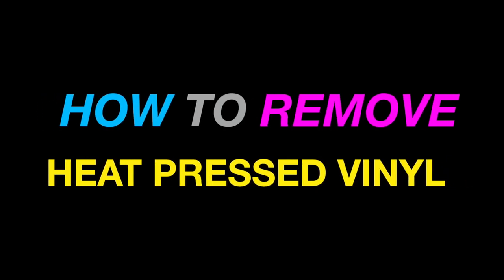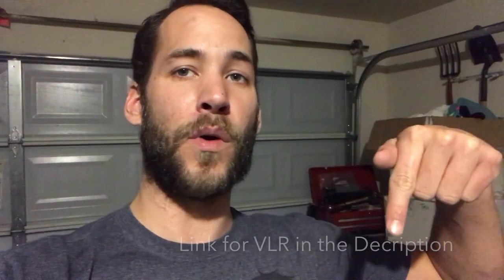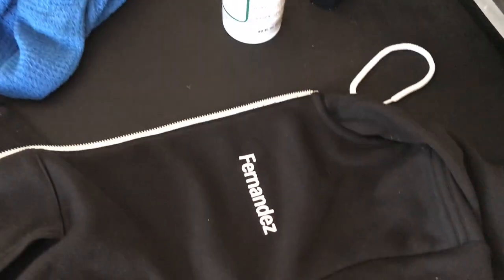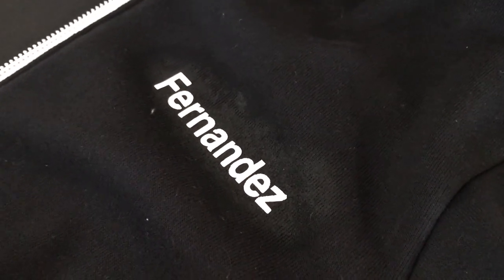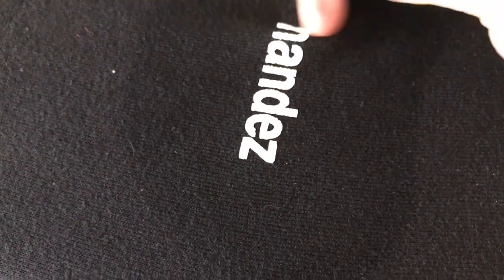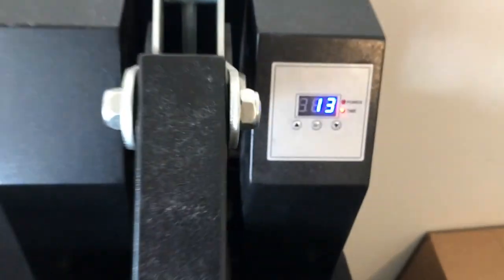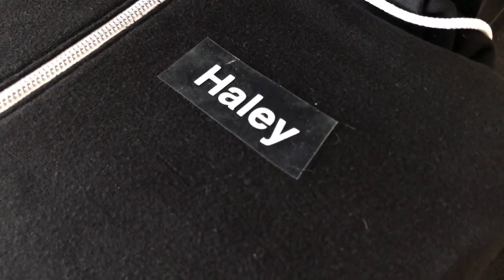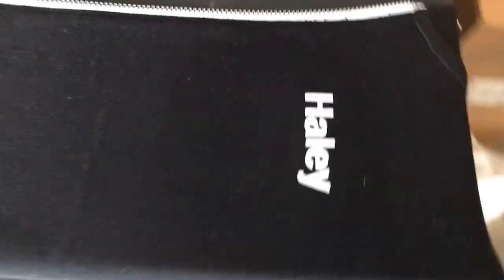How to Remove Heat Transfer Vinyl HTV Pressed on T-Shirts and Fabrics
Here is a quick tutorial on how to remove heat transfer vinyl HTV heat pressed on tee shirts and how to reapply new graphics VLR

Blue Rags

To Reapply HTV Graphics:

Easy Weed Sissor Vinyl

15" x 15" Heat Press